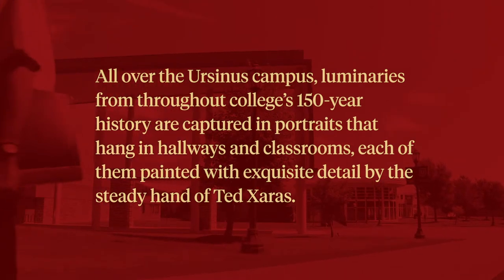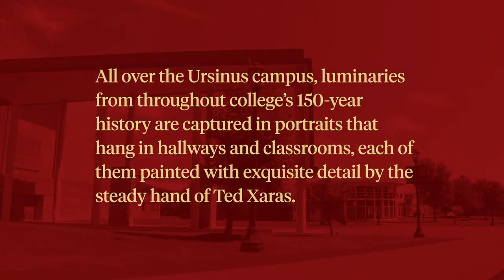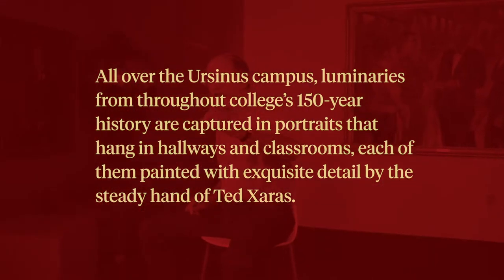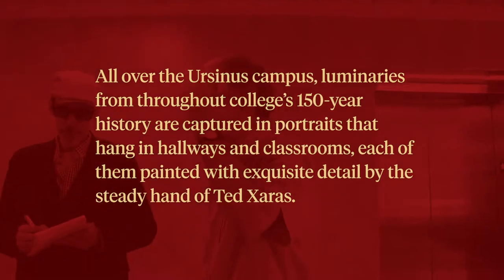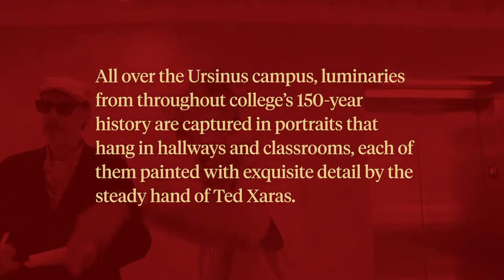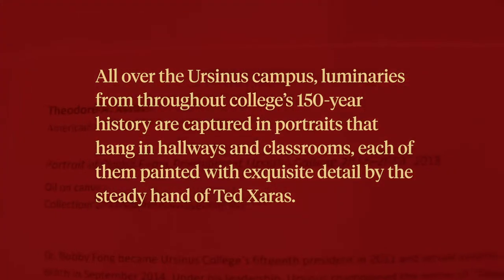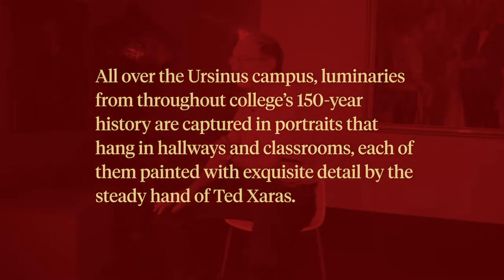The Artist's Way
Ted Xaras a painter, who taught at Ursinus from 1973 through 2007, walks us through his process of building a portrait. There are currently 17 portraits, as well as other paintings of his on display throughout our campus.